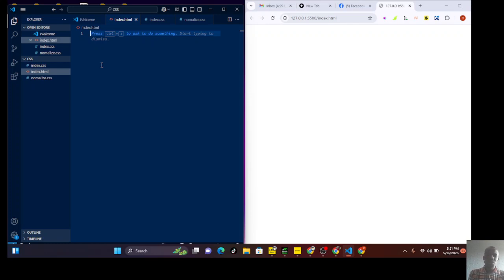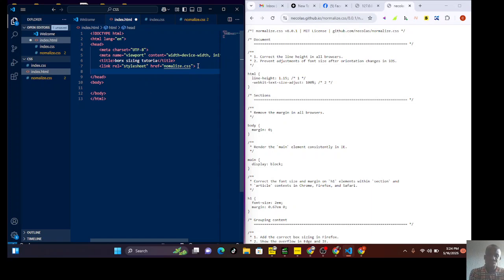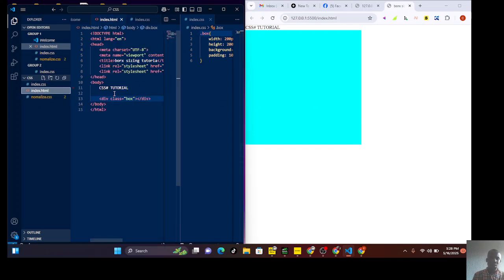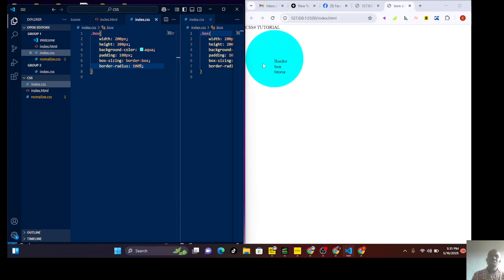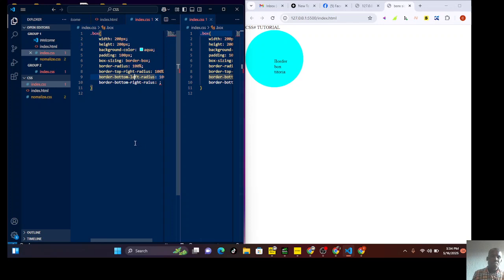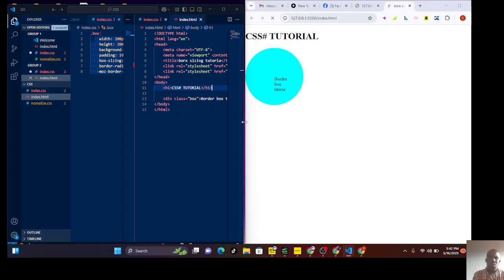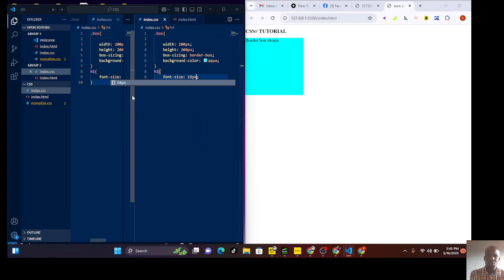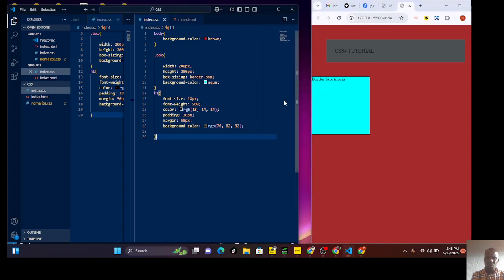I Spent 30 Days Mastering CSS3: Normalize.css, Box-Sizing , & Transparency. Here's What I Found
Mastering Advanced CSS3: Normalize.css, Box-Sizing (Border-Box), & Transparency

In this detailed tutorial, you'll learn how to leverage advanced CSS3 techniques to create consistent and visually appealing web designs. We dive deep into:

Normalize.css: Understand how to reset and normalize default browser styles for cross-browser compatibility.
Box-Sizing (Border-Box): Discover the power of the border-box model for intuitive layout management and easier CSS calculations.
Transparency: Explore various CSS3 properties like opacity and rgba() to add stunning transparency effects to your elements.
Whether you're a beginner looking to level up your CSS skills or an experienced developer seeking a deeper understanding of these crucial concepts, this video provides practical examples and clear explanations. Start building better websites today!